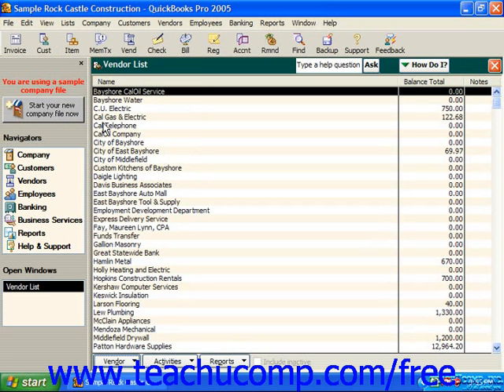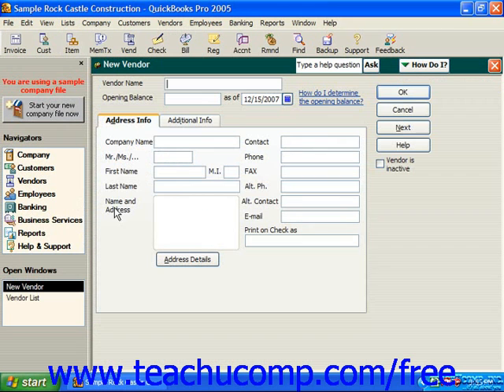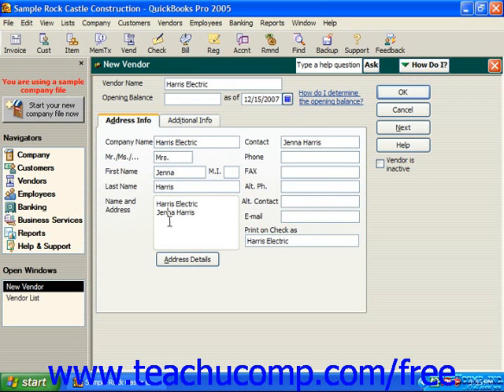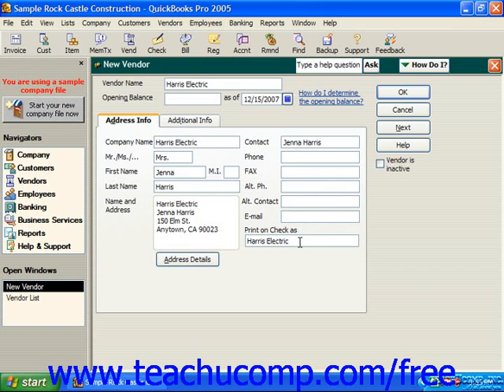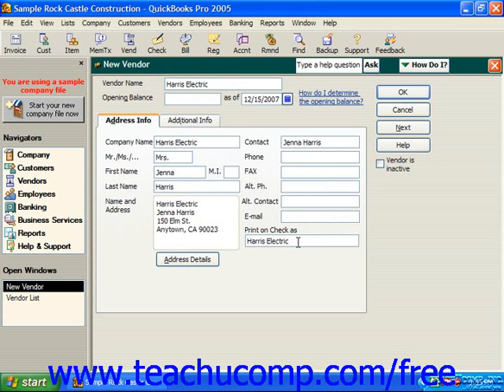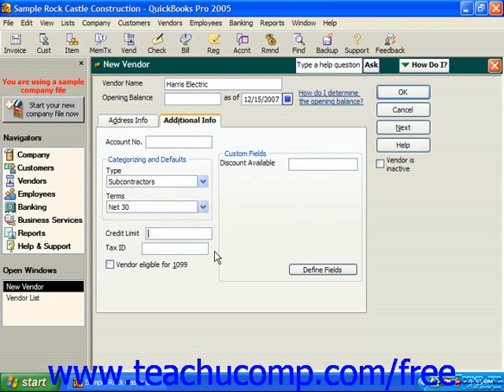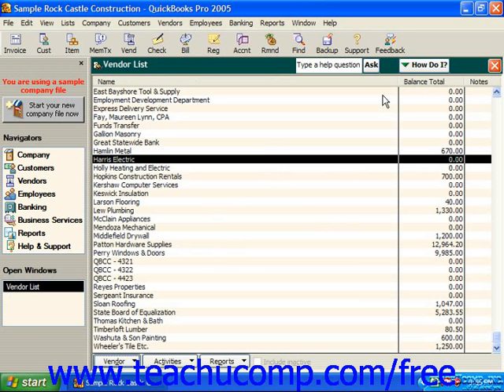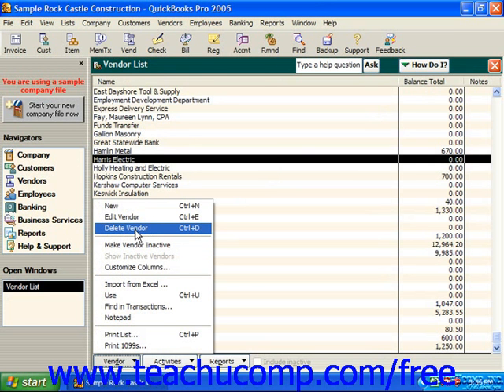QuickBooks 2005-2003 Tutorial The Vendors List Intuit Training Lesson 3.9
Learn how to use the vendors list in Intuit QuickBooks A clip from Mastering QuickBooks Made Easy v. 2011. - the most comprehensive QuickBooks tutorial available. Visit us today!